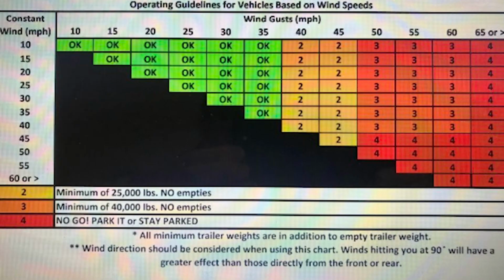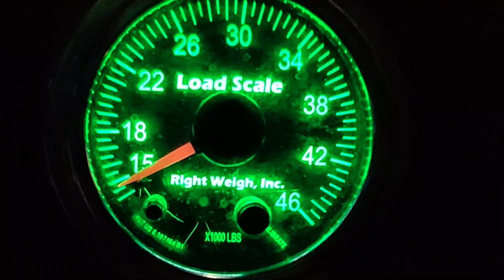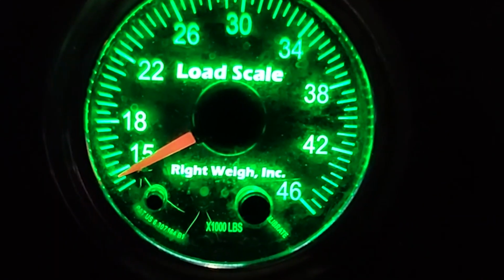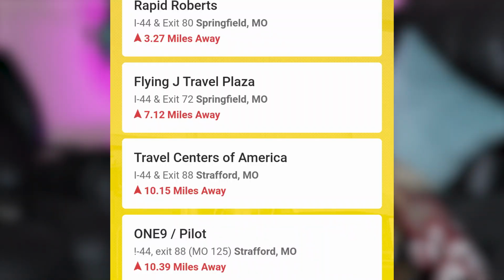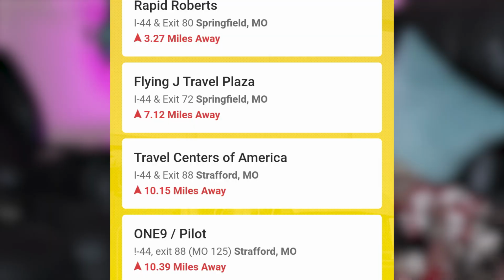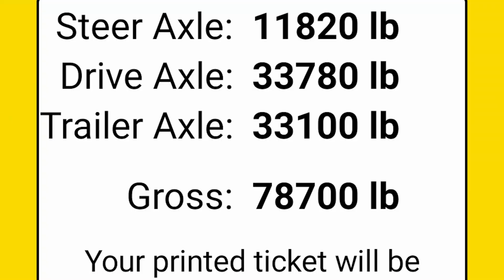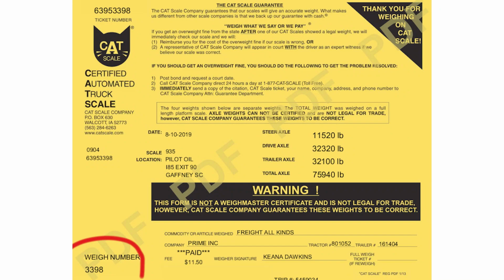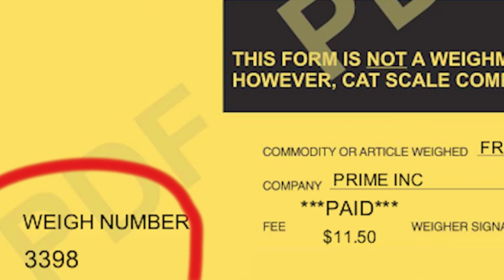How to Weigh Your Truck & CAT Scale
I am no longer employed by Prime Inc and can no longer answer questions. Thank you.
How to Weigh Your Truck & CAT Scale discusses the ease of weighing your truck with a cat scale. Using the CAT scale app, you can easily weigh your truck.

Hoodies, Hats, Coffee mugs, and more!

ALL Channel Proceeds from Nov & Dec 2021 will be donated to St. Jude Hospital

Watch & share the videos for the Ads

FREE CDL SCHOOL:

If you are interested in FREE CDL School at Prime,

MY GEAR:

My Blue Parrot Headset

Rand McNally Deluxe Motor Carrier's Atlas

Rand McNally 740 Intelliroute GPS

Dyson V7 Hand held Vacuum

Feline Pine Kitty Litter

Walden Farms Fat Free, Sugar Free, Calorie Free Syrups